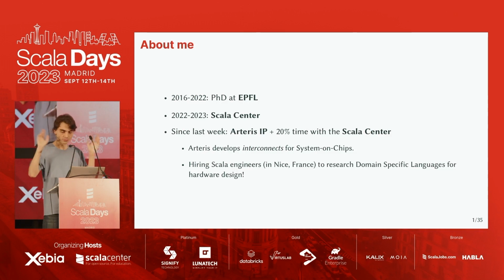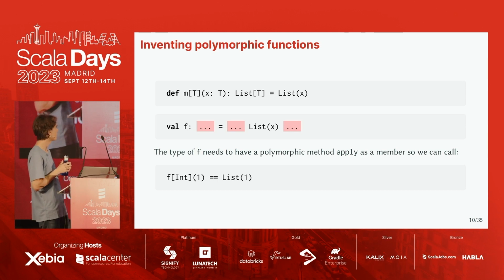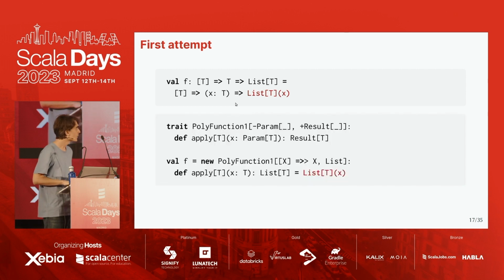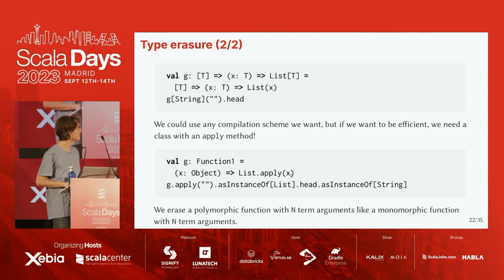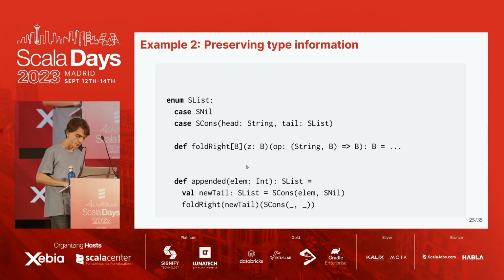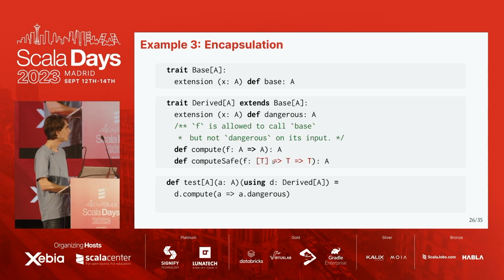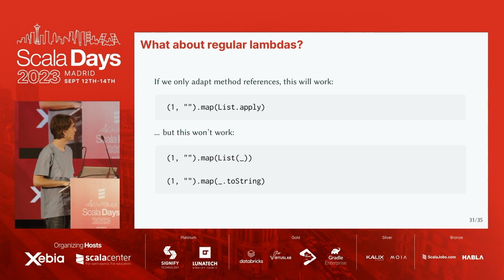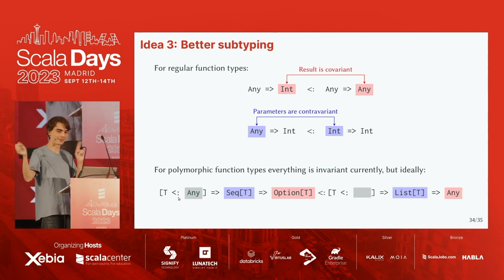Guillaume Martres - Polymorphic Function Types in Scala 3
Methods in Scala are not first-class values: they cannot be passed around, only called. This is not a fundamental limitation since it’s always possible to wrap a method in a class and create an instance of this class (the wrapped method is usually called ““apply”” since Scala will automatically rewrite calls like ““f(x)”” to ““f.apply(x)”” if necessary). But requiring users to create a new class for every kind of method they wish to wrap in a value would be inconvenient and hard to abstract over, so the language comes built-in with scala.FunctionN classes that each contain an apply method with N parameters, combined with some syntactic sugar and special typing rules this lets us conveniently represent functions.

However, Scala methods support a rich set of features that are not expressible with the traditional FunctionN classes: they can have type parameters, dependent parameters, contextual parameters, etc. Thankfully, most of these limitations have now been lifted in Scala 3, in each case the trick was to find a type to abstract over these functions.1 2 3

In this talk we will take a deep dive into polymorphic function types which let us define functions with type parameters.

We will show how to use them, what they’re good for, how they interact with other language features and how they’re implemented.

We will also discuss recent improvements made in the compiler to make them more pleasant to use, and possible future improvements.